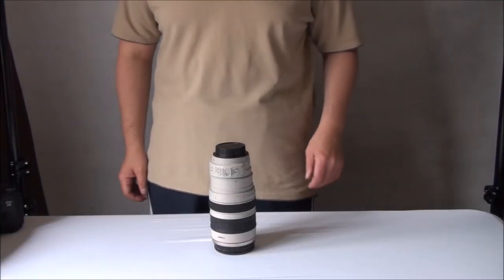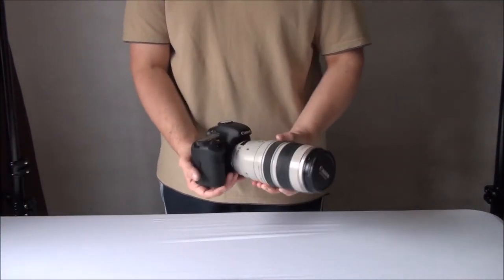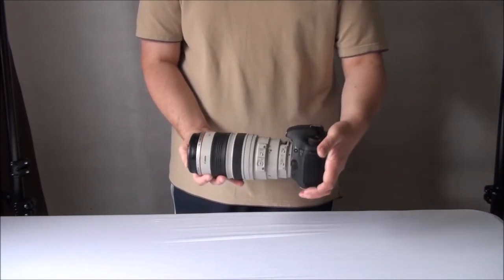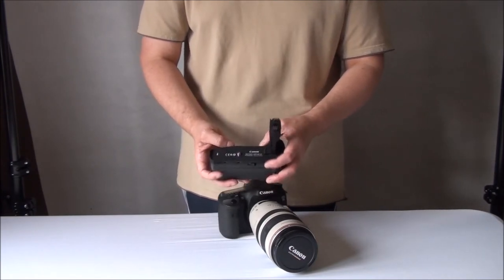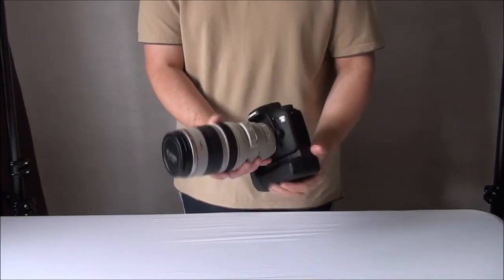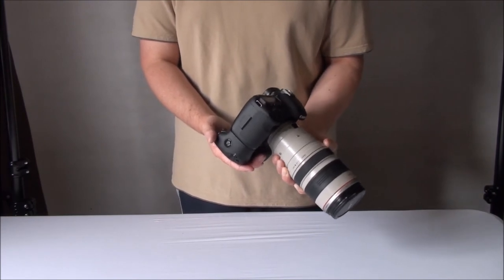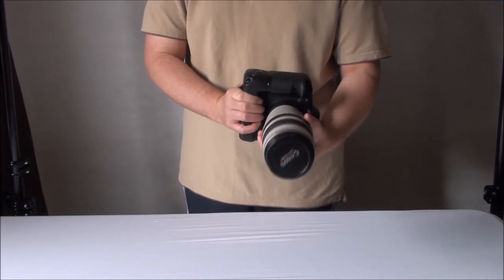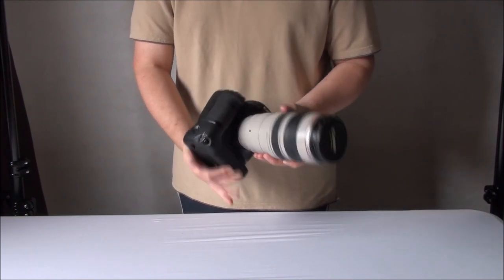The battery grip - the most under rated accessory for your camera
The battery grip is one of the most under rated digital photography accessories, but it is one of the most useful and will enhance your photos no end.

A battery grip is an essential accessory for any dslr camera and I don't know how I managed for so long without one. If you're not sure about a battery grip check out this short clip and I think you may change your mind.

The battery grip used in this clip is the Canon battery grip and it is available from Amazon

You will not be charged any extra for buying through this link and any money I make will be used to support my channel and give me the gear I need to create more content.

For hints, tips, tricks and photography musings you may want to take a look may be of interest if you want to know the “must have photography equipment” you need, together with some mini reviews.